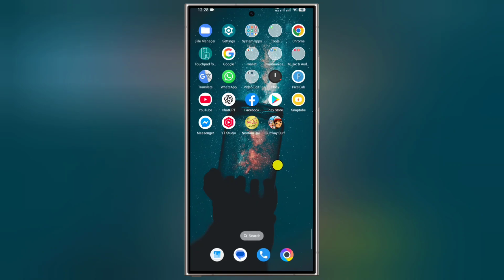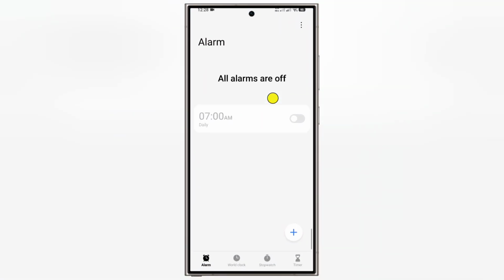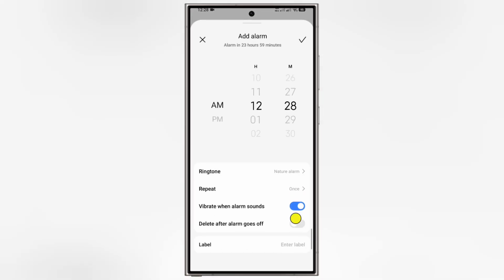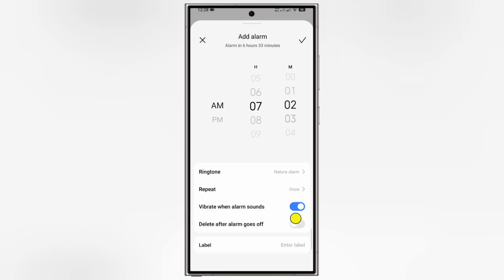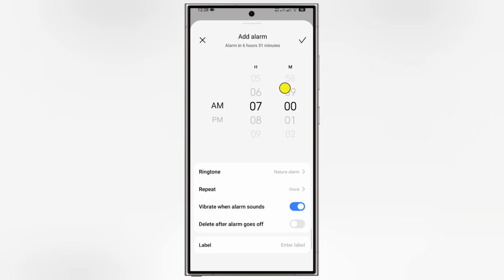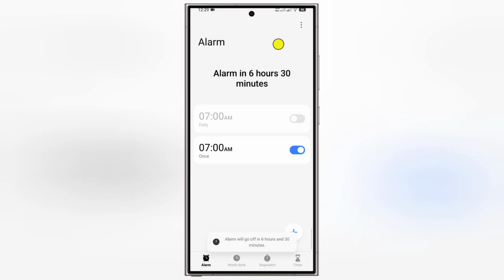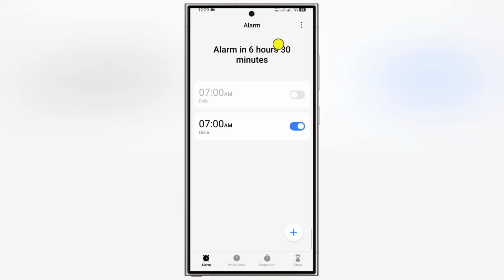How To Set Or Delete Alarm On Your Phone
Learn how to set or delete an alarm on your phone quickly and easily! In this step-by-step tutorial, we’ll show you how to create a new alarm, edit alarm settings, and remove unwanted alarms on both Android and iPhone devices. Whether you need a wake-up alarm, reminder, or daily schedule alert, this guide will help you manage your phone alarms in just a few taps.

📱 In This Video:
• How to set a new alarm on your phone
• How to change alarm time and ringtone
• How to turn off or delete alarms
• Alarm settings tips for Android & iPhone

This tutorial is perfect for beginners and anyone who wants to use their smartphone alarm features more effectively.